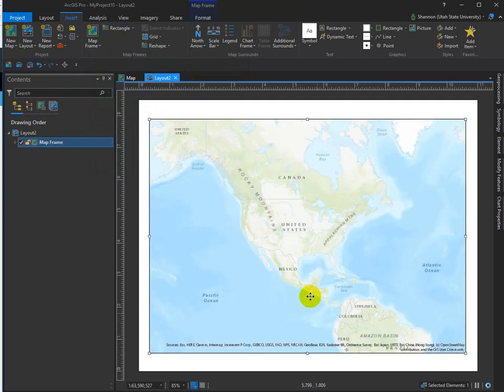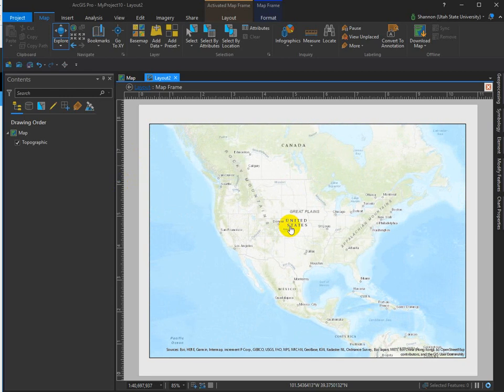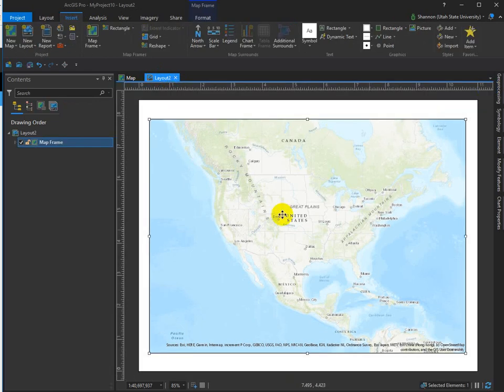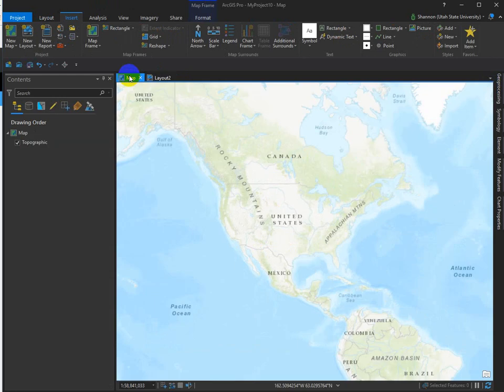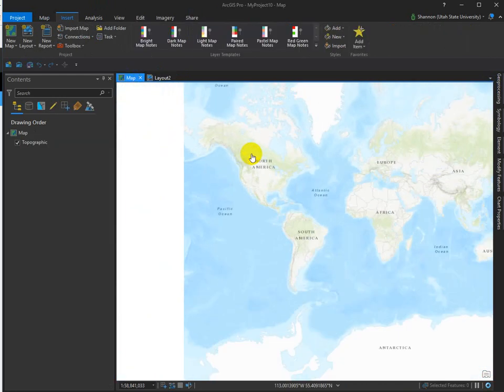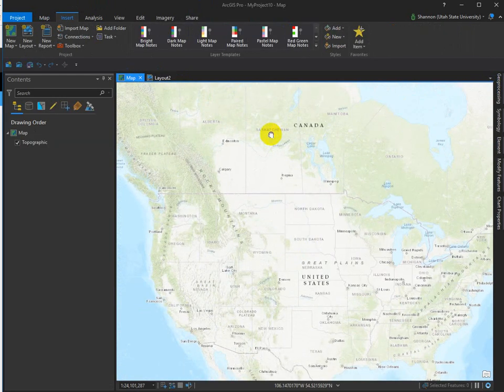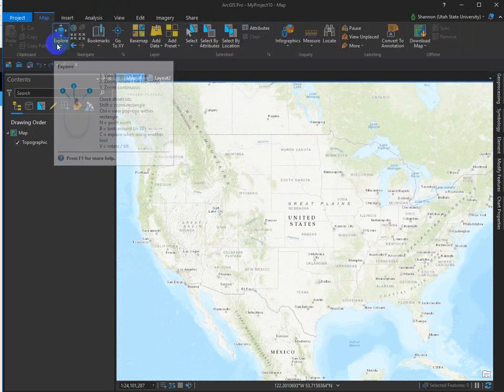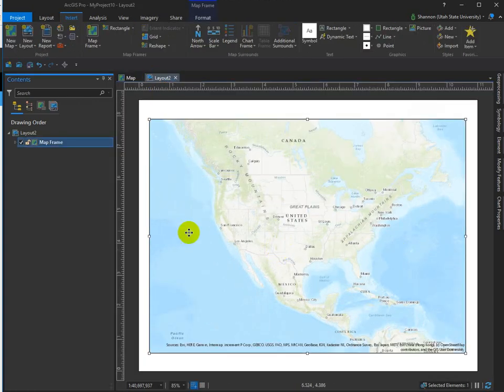ArcPro: How to zoom to a specified area in a layout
Activate the map frame in the layout. Use the shift key with the navigate tool to draw a rectangle framing the area of interest.